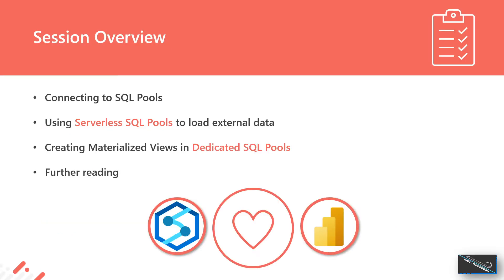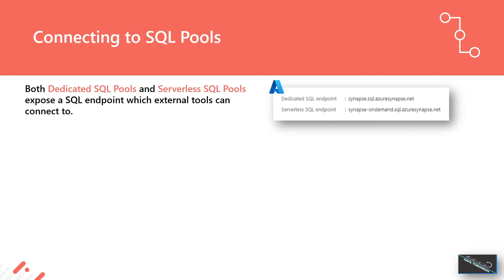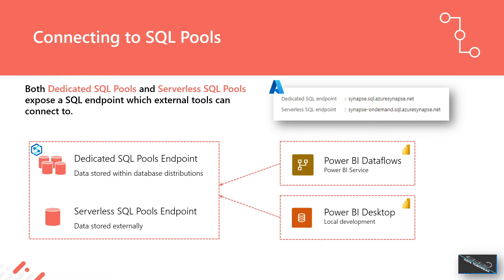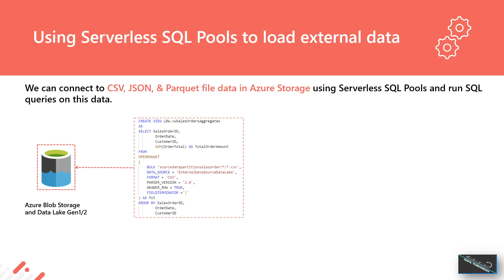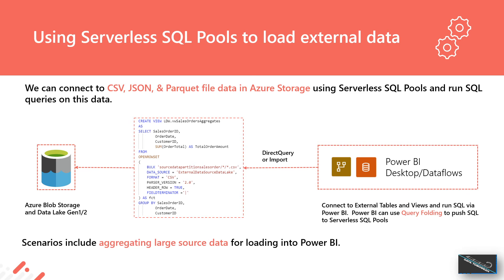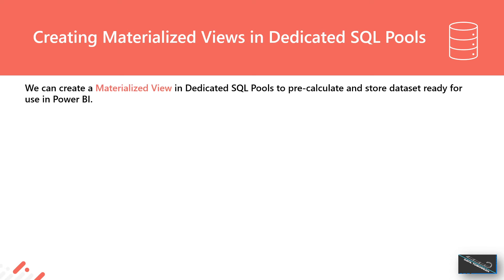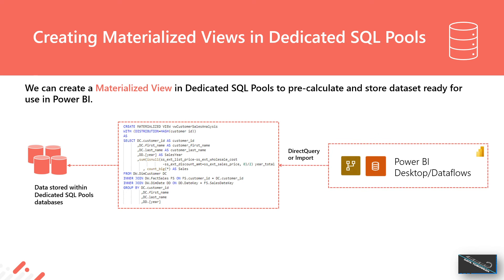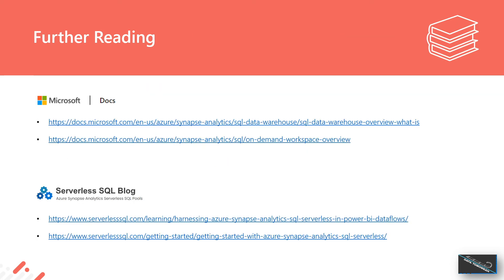Turbocharge Power BI using Azure Synapse Analytics @ Data Toboggan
In this lightning session, we'll look at how Azure Synapse Analytics can help boost Power BI performance including using Dedicated SQL Pools and Serverless SQL Pools.